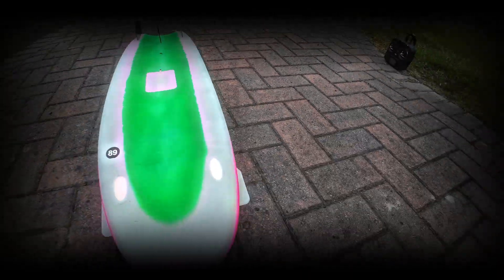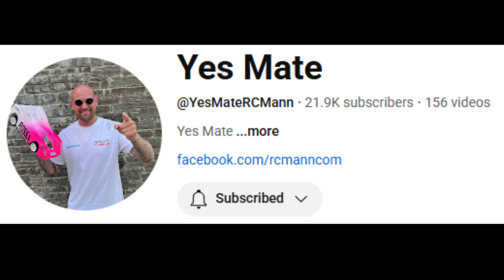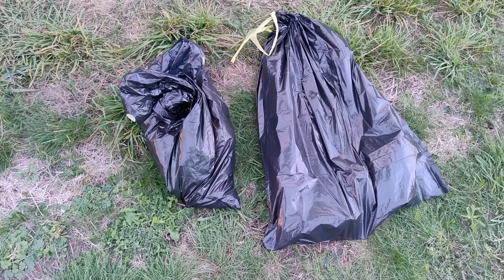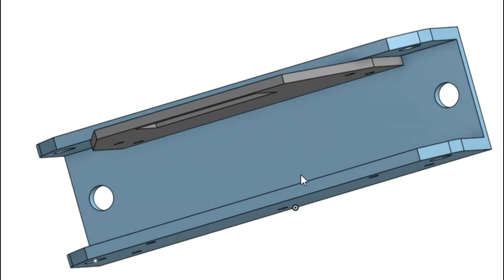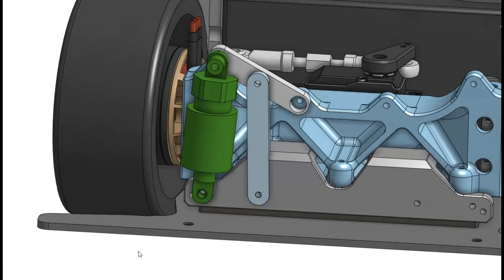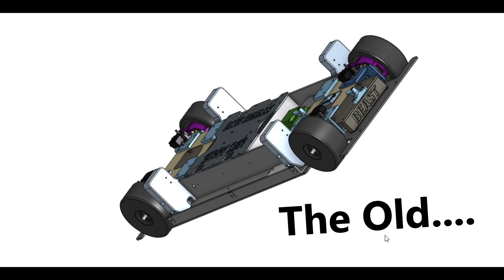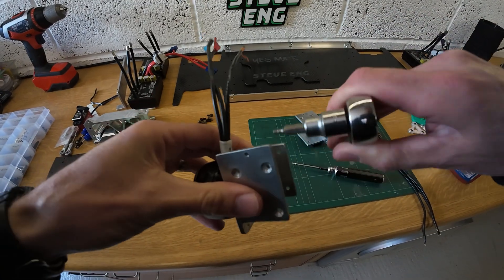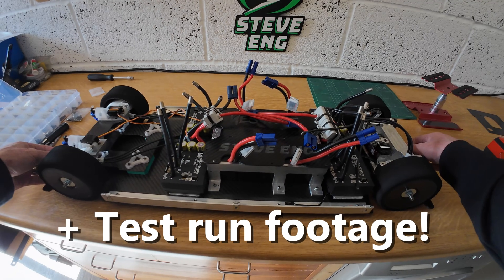Fixing the BEAST: Why My 200MPH RC Car Caught Fire (Twice!) 🔥🔥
Please use this link to sign up to Onshape and get a free 6 month trial of Onshape Pro
I highly recommend it, it has made my design and build process much smoother and more enjoyable since I can design on any computer and because it never crashes! It's also more straightforward to use yet just as capable as other professional level CAD packages I have used (Catia V5&6, PTC Creo).

Get $5 off your first PCBWAY order and help support my build by clicking

This isn’t your average RC car. In this video, I reveal the chassis upgrades I’m making to the BEAST — my custom quad-hub motor, CFD-designed speed machine — after it caught fire twice during last season’s ROSSA Round 3.

💥 What’s Inside:

What went wrong in 2024 (and how it literally blew up 🔥)
New chassis design for 2025
My Onshape CAD workflow
Early build progress and engineering insights

🚀 Target speed: 200+ MPH

I'll be at ROSSA Rounds 1 and 2, see you there!

Steve